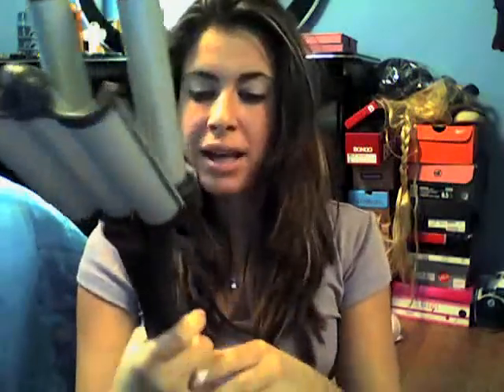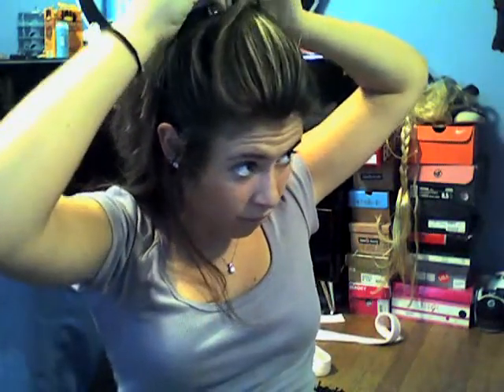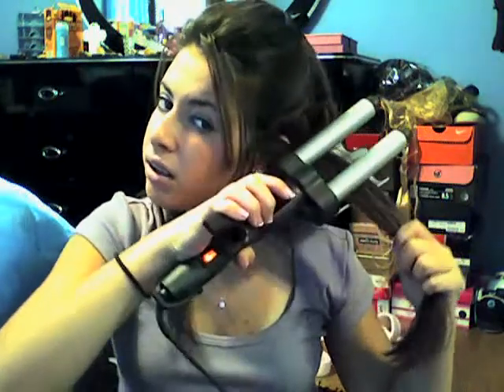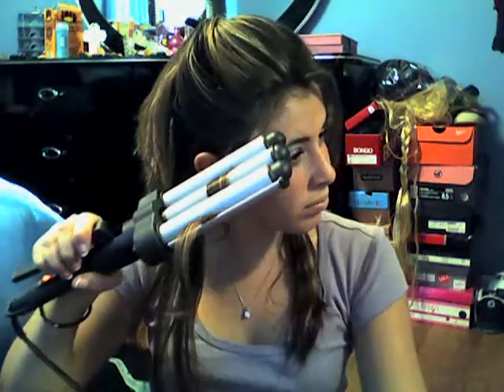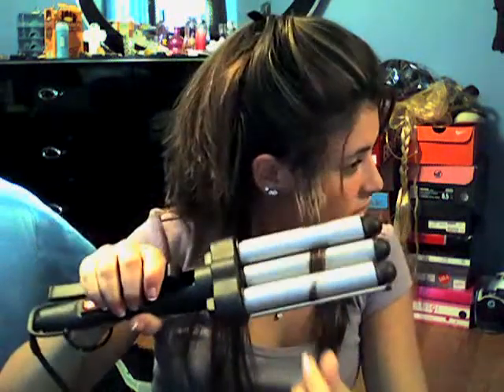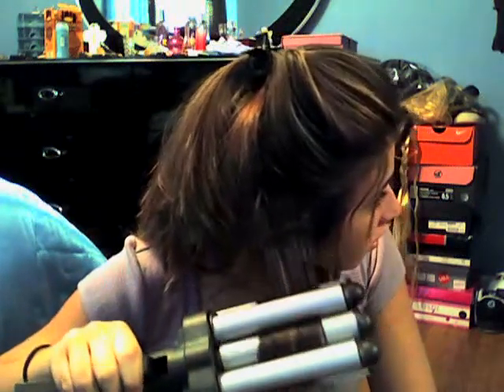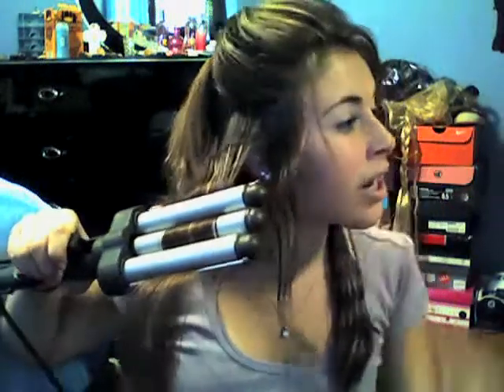miley cyrus inspired hair